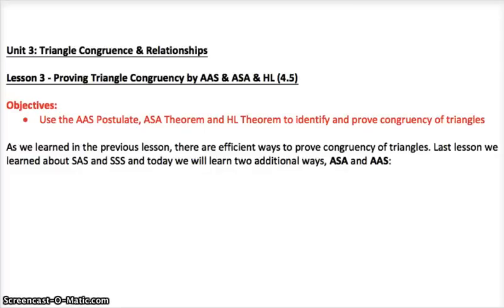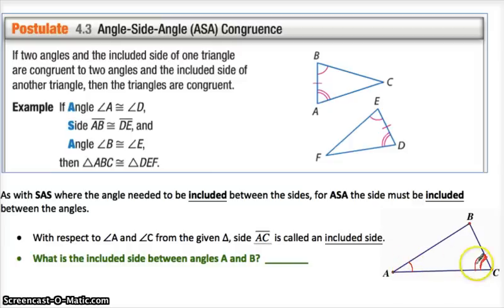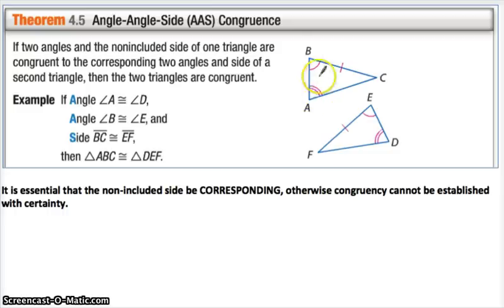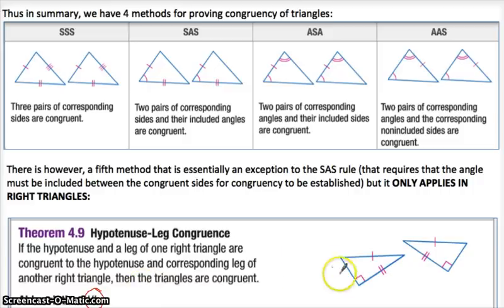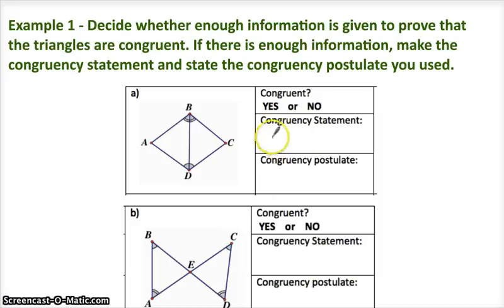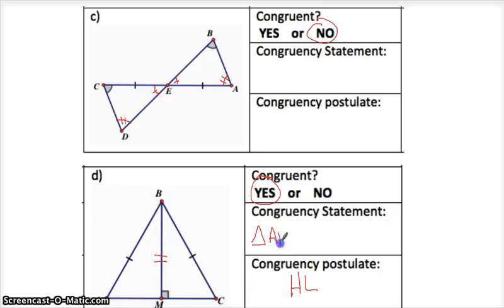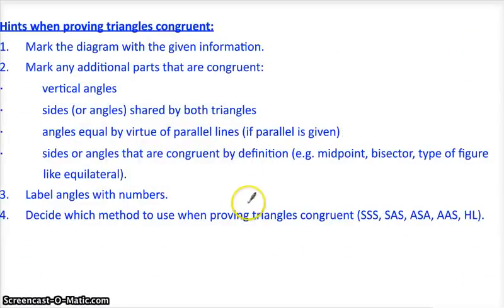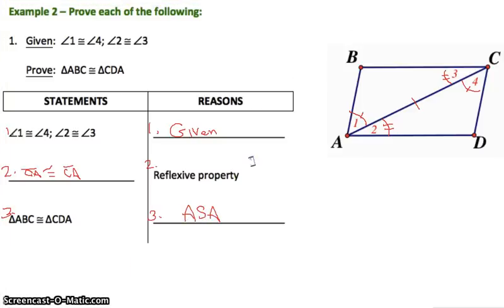New Geom 4.5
Proving triangles congruent by AAS, ASA, and HL